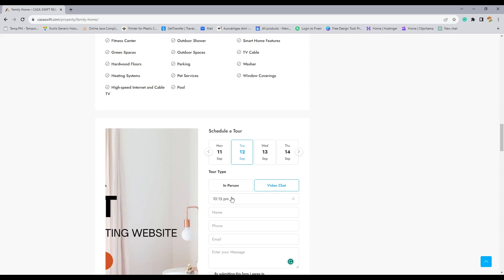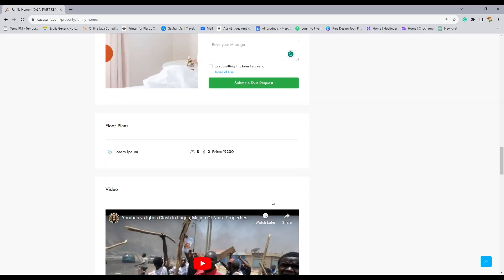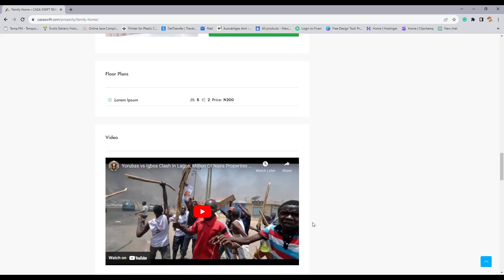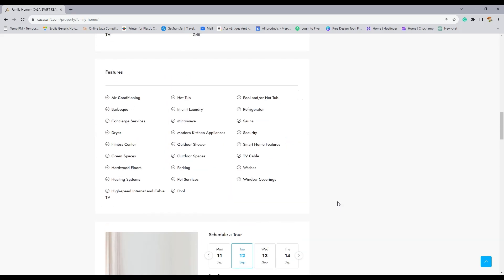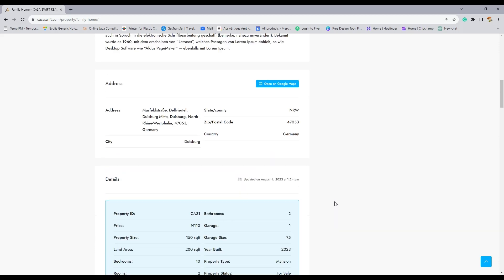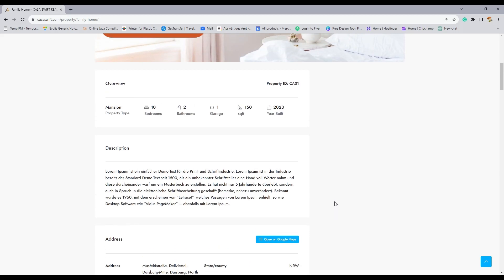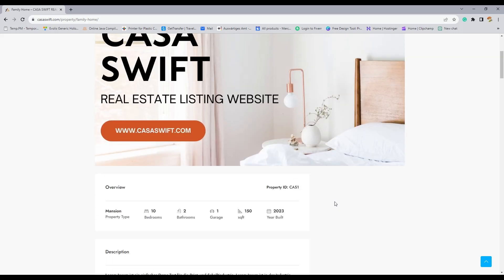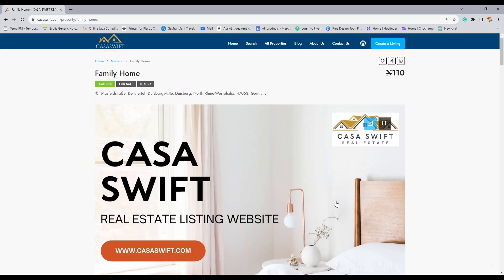Nigeria's Digital Bridge to the Global Real Estate Market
The dawn of the digital age has redefined the frontiers of many industries. One sector that has felt this transformation profoundly is the real estate market. For Nigerian property marketers, the global stage is no longer a dream, it's a reality. The bridge? A revolutionary platform called Casa Swift.

Why Casa Swift for the Nigerian Market?
Nigeria's diverse real estate portfolio is rich with both potential rental and sales properties. While local interest remains robust, there's an untapped reservoir of international interest. Yet, the challenge has always been visibility and accessibility.

Casa Swift is not just another real estate website. It's a platform tailored to understand and address the unique needs and nuances of the Nigerian market. Here’s how:

Local Properties, Global Audience: Casa Swift is designed to showcase Nigerian properties to a global audience. With the power of digital marketing, a property in Lagos can catch the eye of an investor in London or a family relocating from New York.

Easy-to-Use Interface: With intuitive design and user-friendly features, Casa Swift ensures that even if you're new to digital platforms, listing or finding a property is a breeze.

Trust and Security: The platform is committed to ensuring genuine listings and safeguarding user information. Say goodbye to fraudulent agents and dubious listings.

The Power of Digital Marketing
Let's dive a little deeper into why digital marketing is your golden ticket.

Wide Reach: With the right digital tools, your property can be viewed by millions around the globe.

Targeted Marketing: Through Casa Swift, your property can reach the right audience. Looking for an expat looking for a rental in Abuja? Or an investor interested in luxury villas in Lagos? Digital marketing ensures your property gets in front of the right eye.

Immediate Feedback: Real-time statistics, viewer insights, and direct messaging mean you get immediate feedback, helping you tweak your listings for better results.

If you're a Nigerian property marketer looking to tap into the global market, Casa Swift is your one-stop solution. and register to start listing. It's that simple.

Worried about navigating the website? Or need some pointers on listing effectively? Don't fret! I'm here to support you every step of the way. Your success is the platform’s success.

The future of real estate in Nigeria is digital. Be a part of this revolution. Welcome to Casa Swift – Nigeria's window to the world of global real estate.🌍🏡